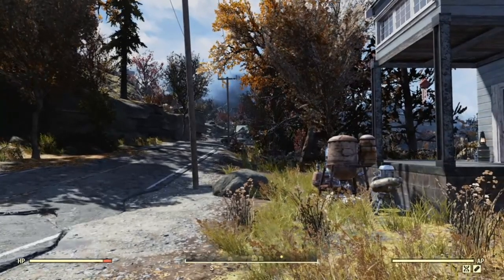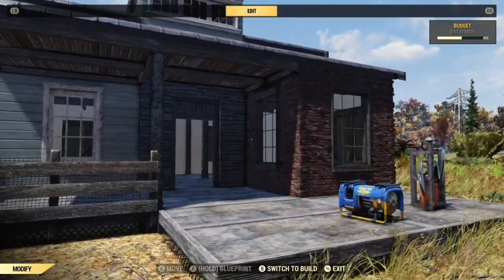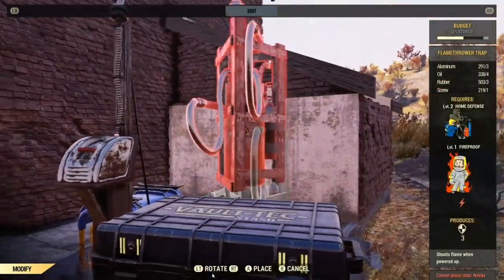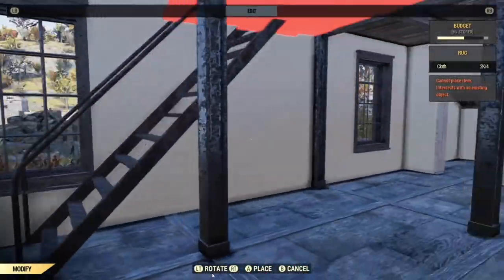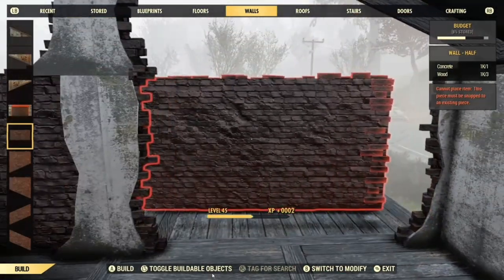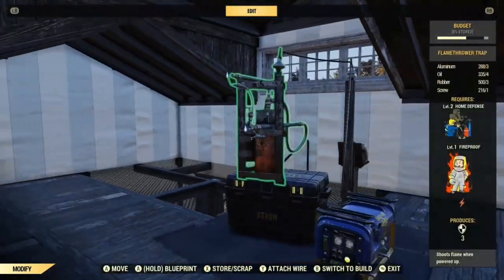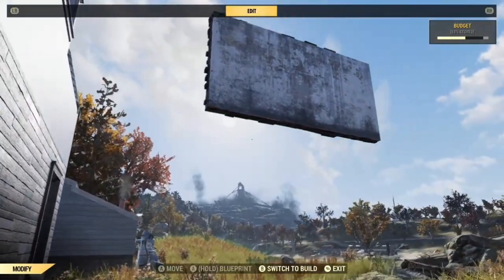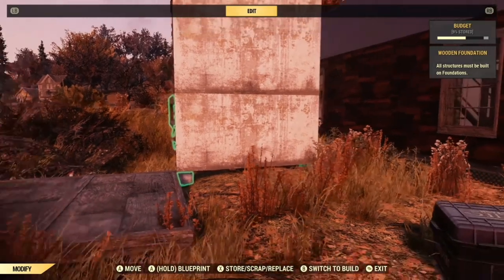Fallout 76 Building 101 - Tricks with walls after Patch 21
This includes how to do double walls on your camp, despite Bethesda trying to "fix" the glitches, plus how to create floating half walls, and walls that go to the floor.